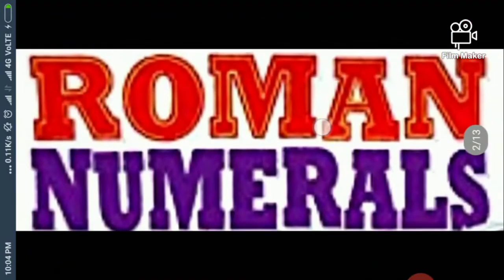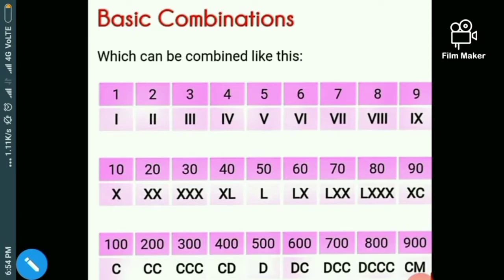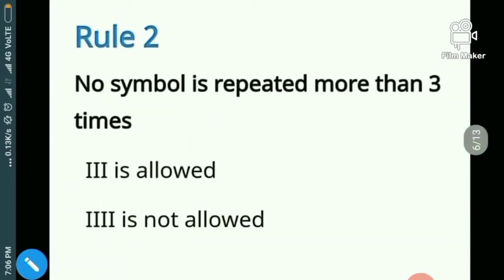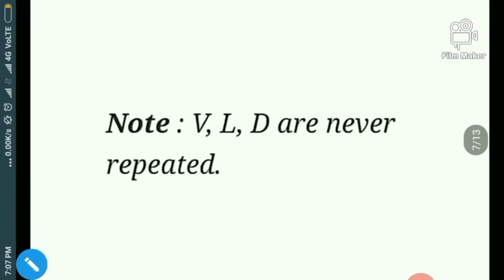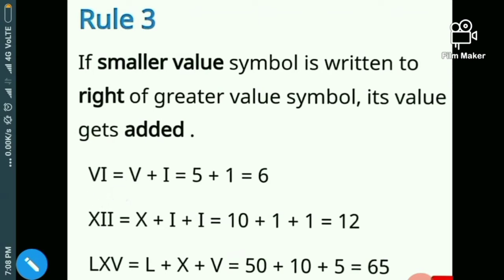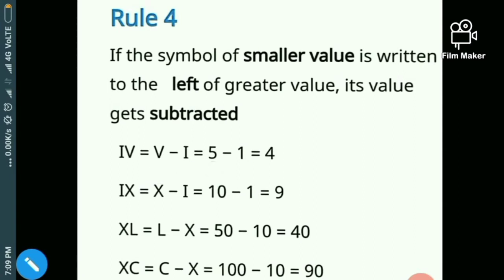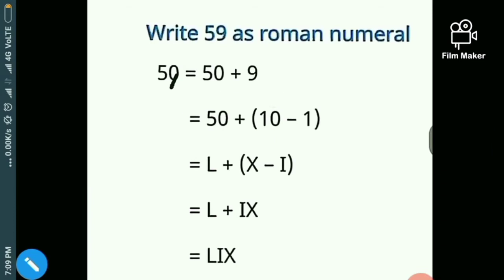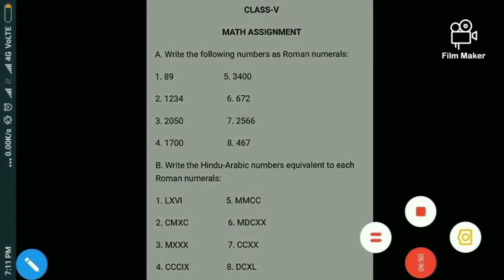Roman Numerals Complete Tutorial रोमन संख्याएँ রোমান সংখ্যাসমূহ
Roman Numerals in English Complete Tutorial
रोमन संख्याएँ
রোমান সংখ্যাসমূহ